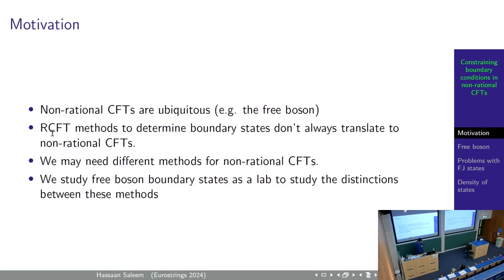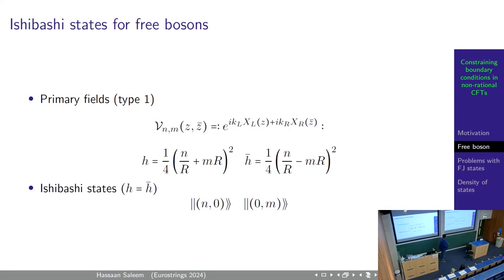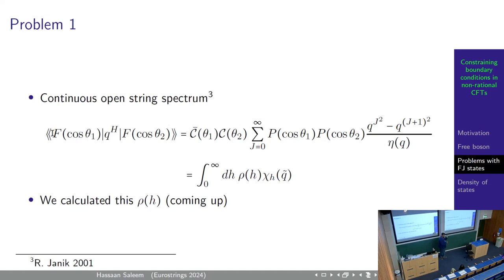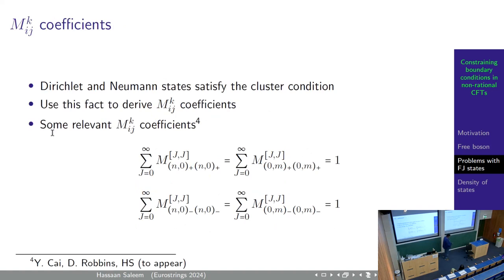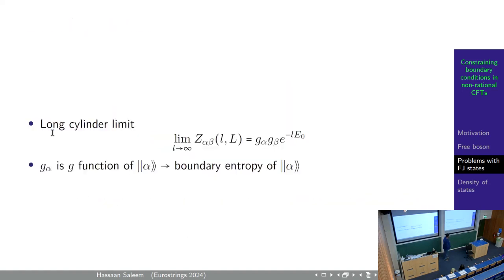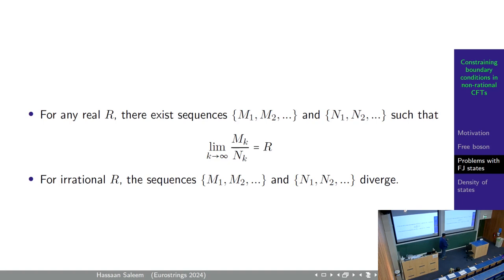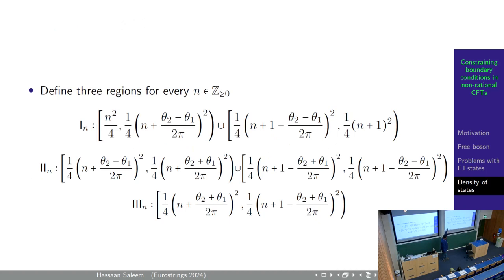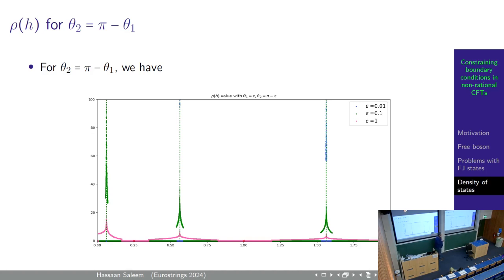Eurostrings 2024 - 06/09/24 - Hassaan Saleem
Constraining boundary conditions in non-rational CFTs by Hassaan Saleem